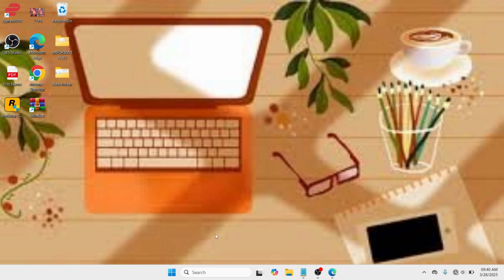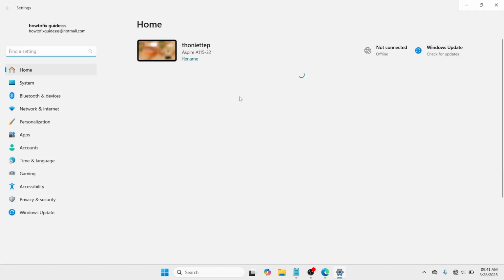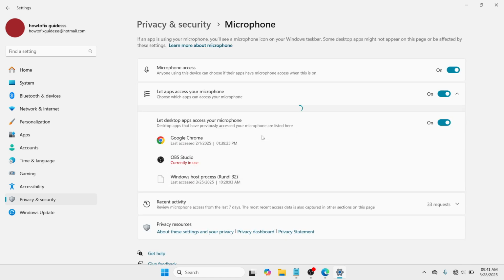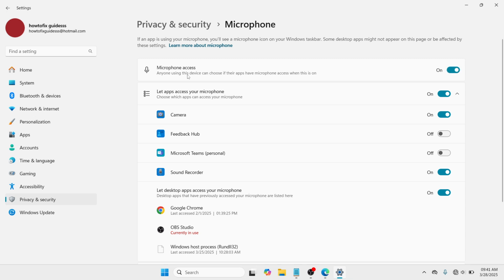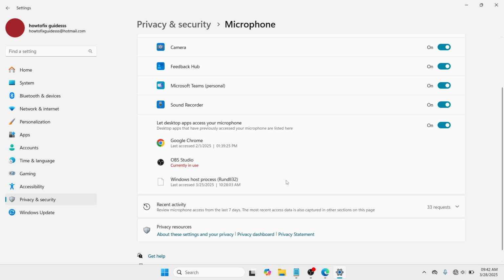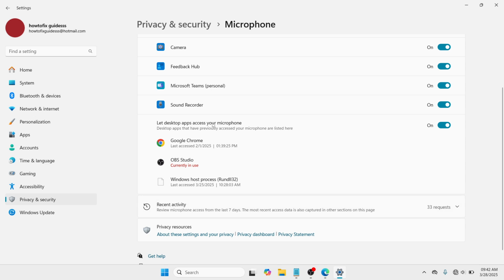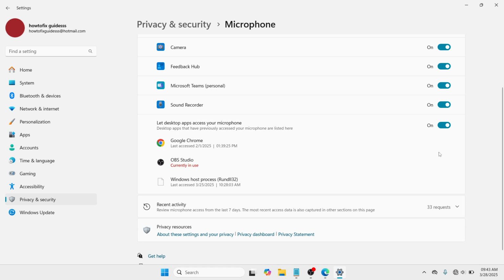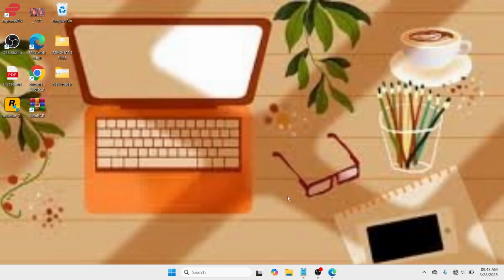How To TURN ON Microphone Access And Allow Apps And Desktop Apps To Access Microphone In Windows 11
Having trouble with apps not detecting your microphone? Windows 11 lets you control which apps can access your mic for privacy reasons. In this video, we’ll show you how to easily turn on microphone access and allow apps to use your microphone. Watch till the end for a quick step-by-step guide!